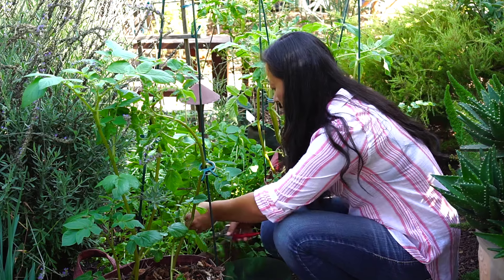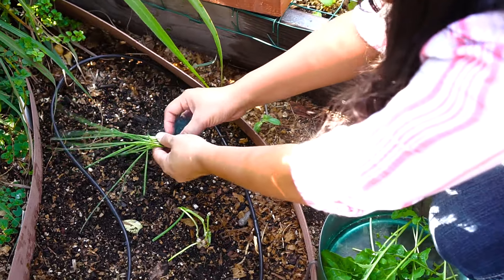Cooking Healthy Fresh Garden Veggies with Jacq | Vlog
Jacq Davis from Epic Yard Farm in Phoenix visits Kaye's garden and cooks fresh healthy veggie recipes.

Kaye's Vlog covers tourism, travel, adventure, people, gardens.  Whatever Kaye finds of interest, hopefully you will, too! Please share with friends and help this channel grow.